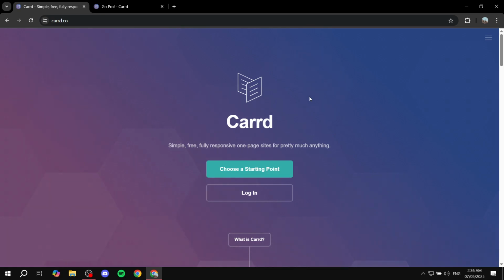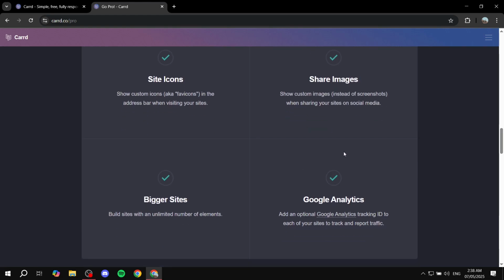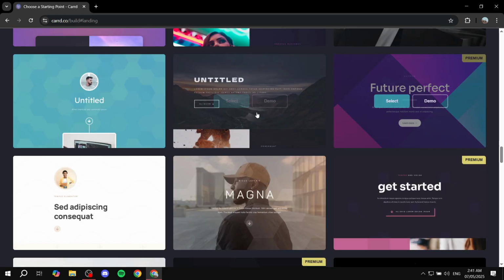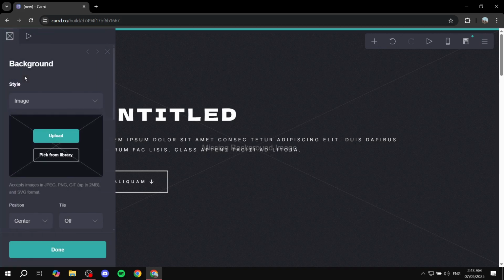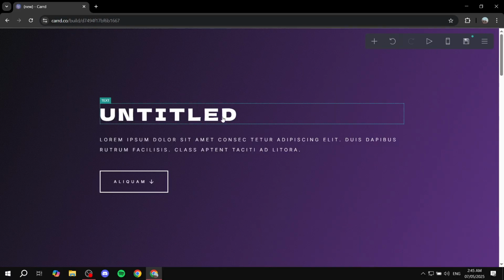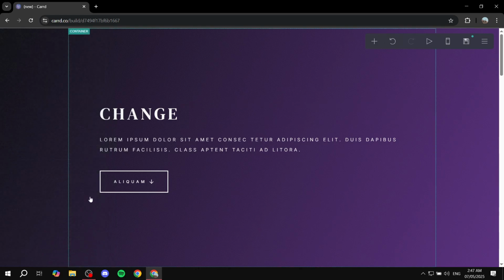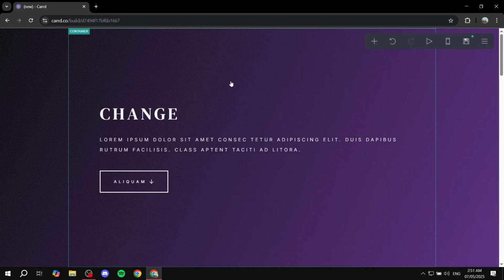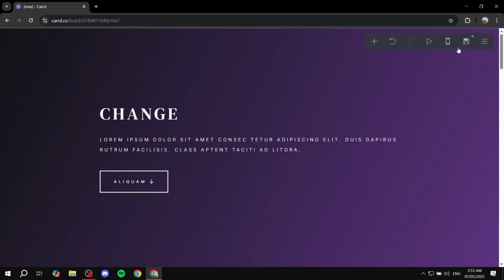Carrd Website Builder Review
If you are looking for a video about Carrd Website Builder Review, here it is!